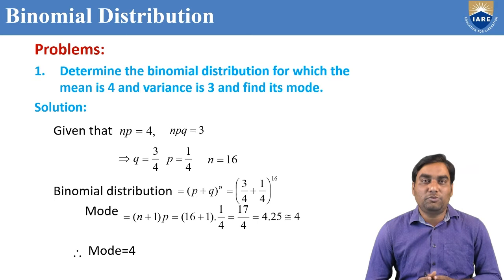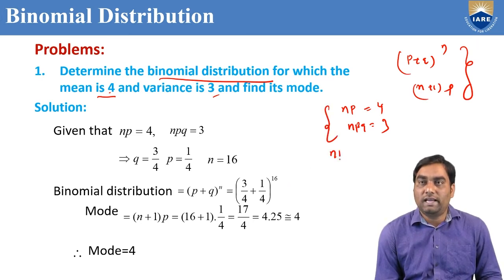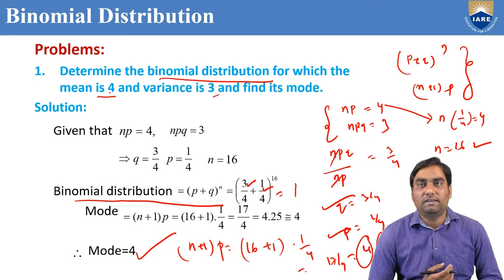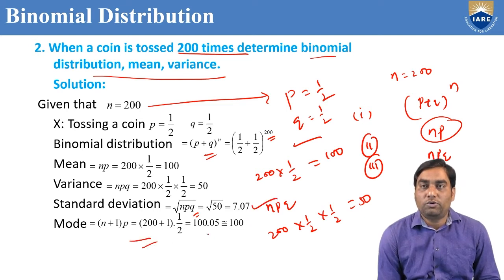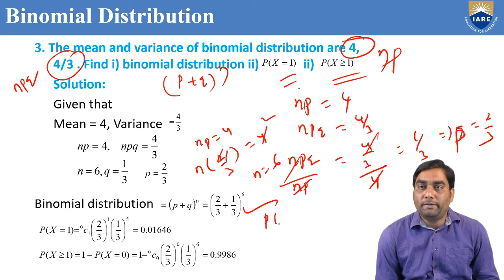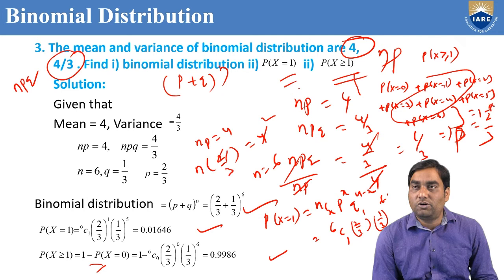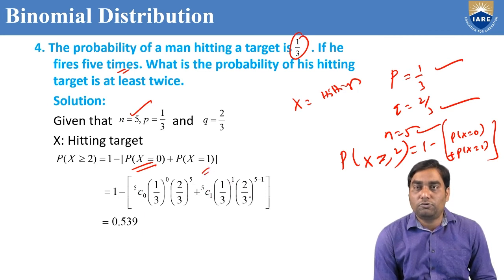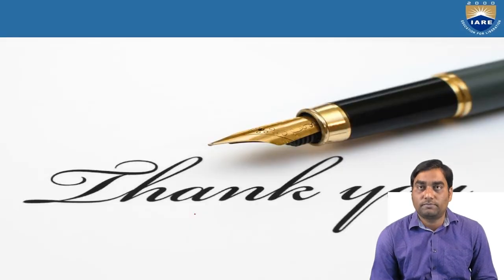Problems on Binomial Distribution by Dr.J Suresh Goud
Problems on Binomial Distribution by Dr.J Suresh Goud | Department of Mathematics | IARE

Telangana, India.